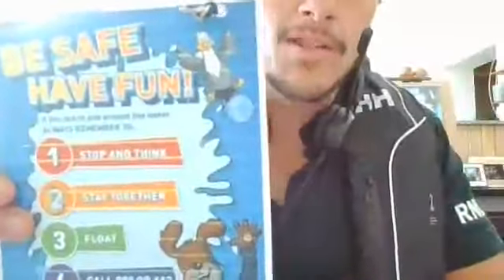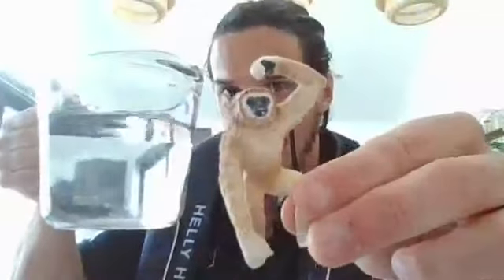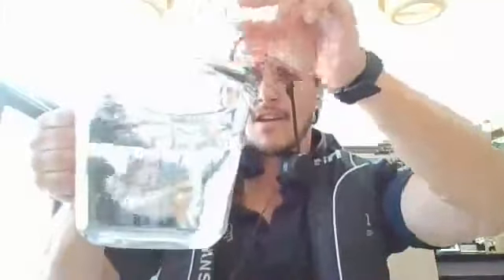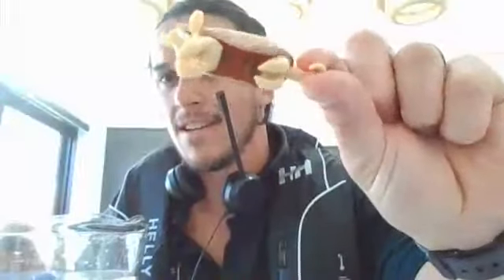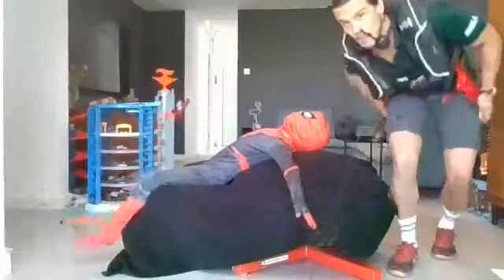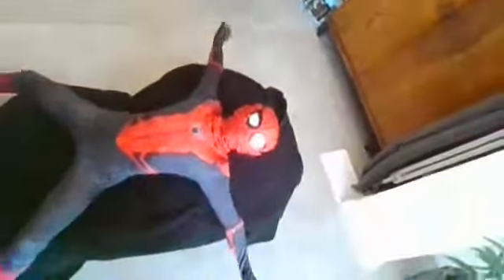RNLI WaterSafetyWednesdays - Episode 3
In Episode 3 of our new educational weekly live show for children, Water Safety Wednesdays, first broadcast on Facebook Live on 15 April 2020 during government restrictions on travel, Liam from the RNLI’s Water Safety Team, with the help of a special guest, talks about the effect that cold water can have on the body and show you the perfect floating technique.

To download our ‘Cold water impact’ activity to supplement this lesson,

The RNLI is the charity that saves lives at sea. 24 hours a day, 365 days a year, lifeboat crews around the UK and Ireland are ready to launch to help those in need. Whether you're stuck on a sinking ship, cut off by a rapidly rising tide, or in the water and close to drowning, RNLI crew members will drop everything to come to your rescue. 95% of RNLI lifeboat crews and station staff are volunteers.

But it’s not just lifeboats. RNLI lifeguards patrol 248 beaches across the UK and Channel Islands, keeping people safe, providing safety advice and rescuing those in trouble. Education volunteers visit schools and swimming clubs to help teach the next generation how to enjoy the water safely. And volunteer fundraisers and shop workers give up their time to generate vital funds. The RNLI is also working to help communities around the world that are most at risk of drowning.

If you spot someone in trouble in the water, call 999 or 112 and ask for the coastguard.

Royal National Lifeboat Institution (RNLI), a charity registered in England and Wales (209603), Scotland (SC037736), the Republic of Ireland (20003326), the Bailiwick of Jersey (14), the Isle of Man, the Bailiwick of Guernsey and Alderney